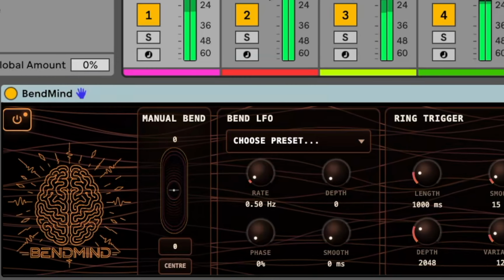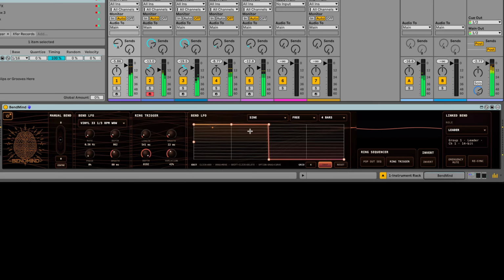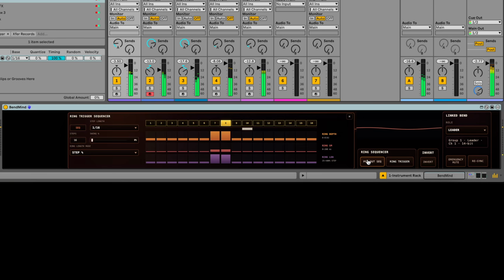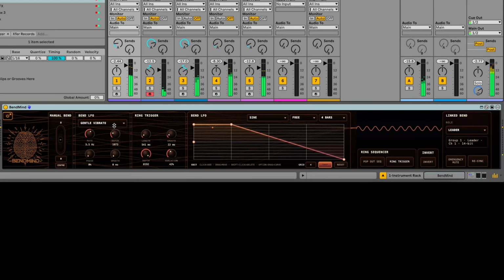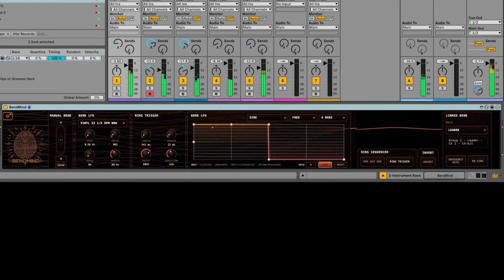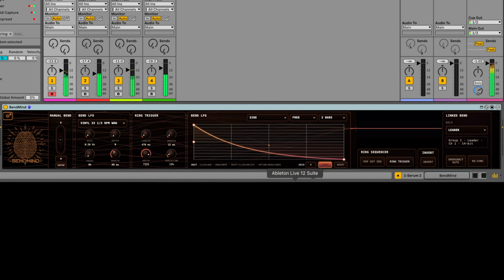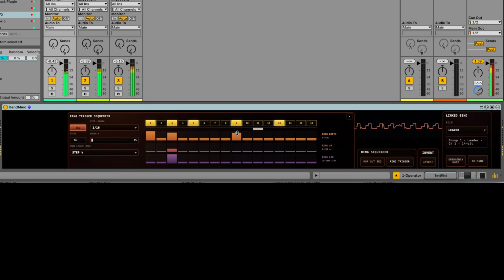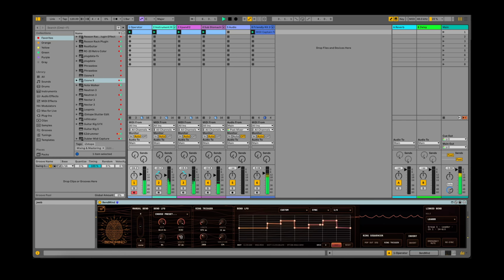BendMind Max for Live Device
BendMind is a **Global Pitch Bend Conductor for Ableton Live**.

Instead of controlling pitch bend separately on every instrument, BendMind lets multiple tracks follow the same pitch movement as one coordinated system.

That means synths, samplers, basses, guitars and other instruments can drift, dive, wobble or modulate together while maintaining their pitch relationships with each other.

In this video I demonstrate BendMind across several different uses and styles — from subtle lo-fi tuning drift and shoegaze style shared pitch movement to rhythmic modulation, custom LFO shapes and more extreme pitch effects.

Features include:

• Global pitch bend across multiple Ableton tracks
• 14-bit MIDI pitch-bend control
• Manual pitch bending
• Free-running and tempo-synchronised LFO modulation
• Adjustable rate, depth, phase and smoothing
• Custom drawable modulation shapes
• Ring Trigger / sequencing controls
• Invert and independent follower behaviour
• Linked Bend system for coordinating instruments across a Live Set

One useful application is lo-fi production: instead of every warped instrument drifting independently out of tune, the whole group can wander away from concert pitch **together**. The tuning moves, but the harmony between the instruments remains intact.

BendMind is a Max for Live MIDI device for Ableton Live.